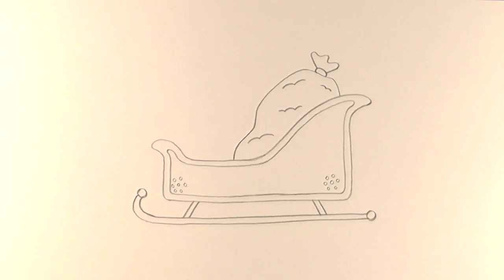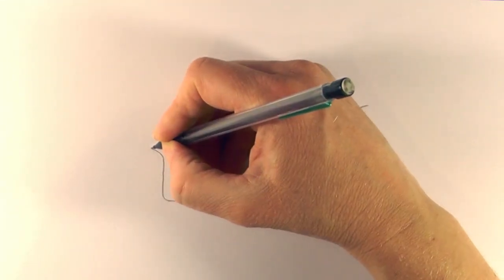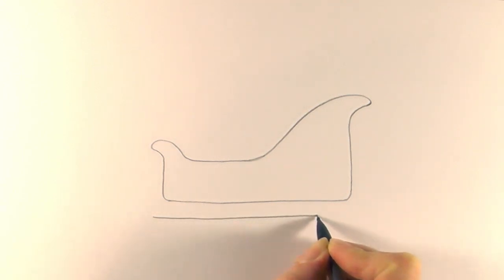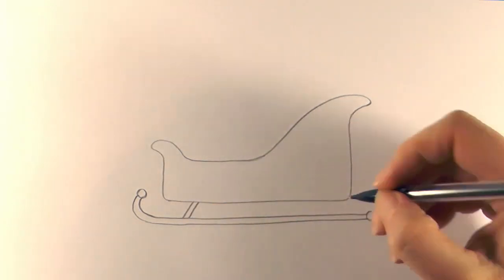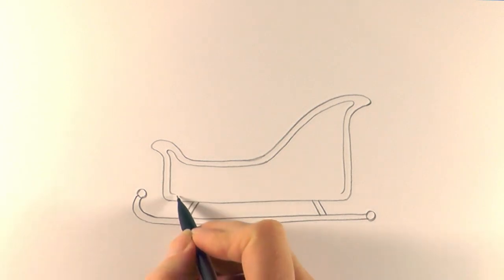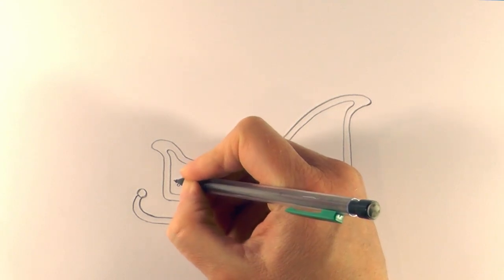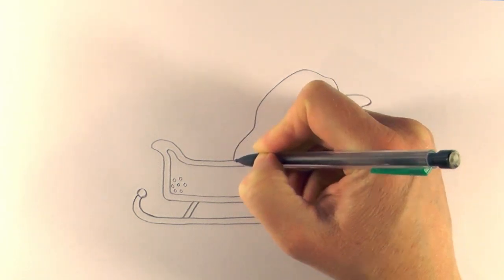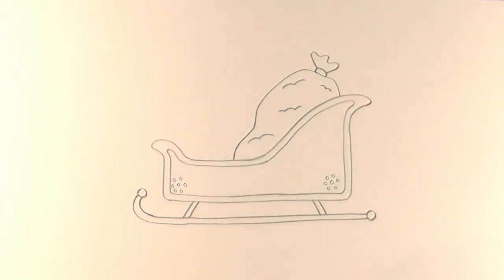R.E.A.P: How to Draw a Cartoon Santa's Sleigh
Hi there! Check out this video tutorial and learn how to draw Santa's sleigh with one of our drawing tutors, Kitty. You will need: an A4 sized piece of paper, a pencil and a rubber.